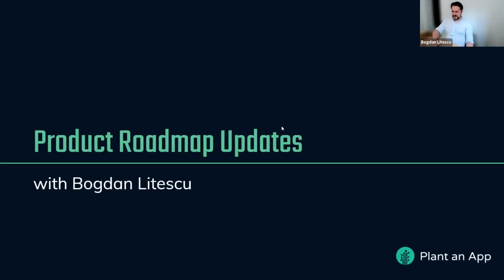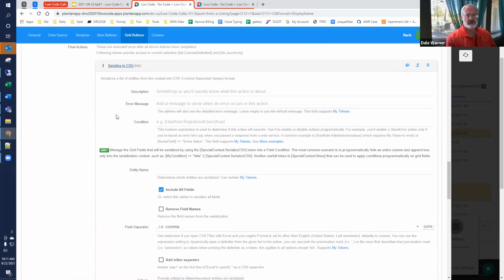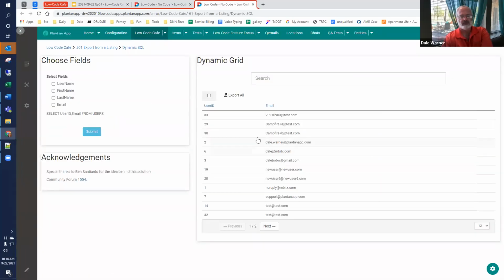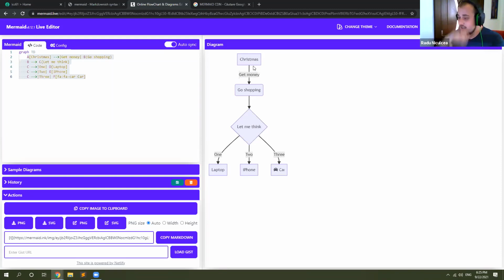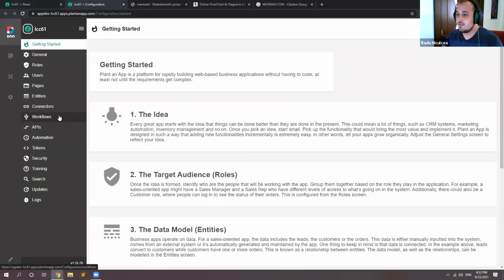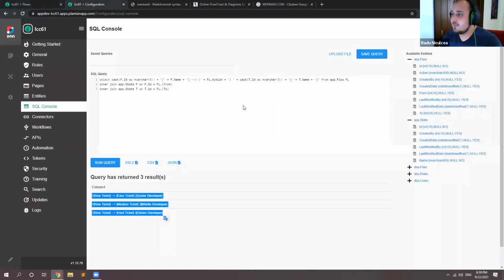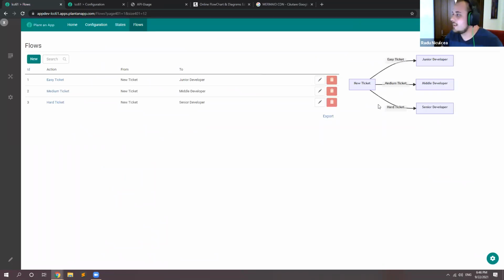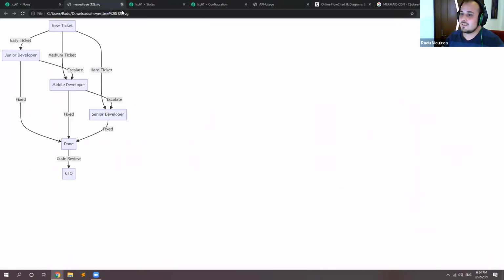Integrate Anything: Mermaid Visualizations | The Low-Code Café #61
00:00  Welcome

02:40  Product Roadmap Updates w/ Bogdan

04:43  From the Trenches w/ Dale

18:12  Low-Code Documentation Update w/ Radu

21:05  Low-Code Development w/ Radu
21:05 ___ Overview
23:13 ___ Setup
30:32 ___/// Generating the Syntax
37:40 ___/// Summary of progress so far
39:09 ___/// Pasting the SQL Query into the Generate Mermaid Flow Workflow
39:53 ___/// Create a Token from the Workflow
41:13 ___ Using the token in Plant an App by adding the Mermaid JS with Load Static Files
43:17 ___/// Building the DIV class with a Static Text
43:48 ___/// The initialization Script
44:47 ___/// Update the diagram to include the token
46:25 ___ Triggering the refresh of the diagram as the data changes; adding more steps to diagram
51:00 ___ Exporting the diagram as an image file (SVG)
53:10 ___ Q&A

57:40  Summary and Closing Notes